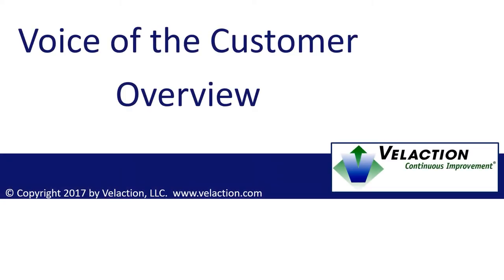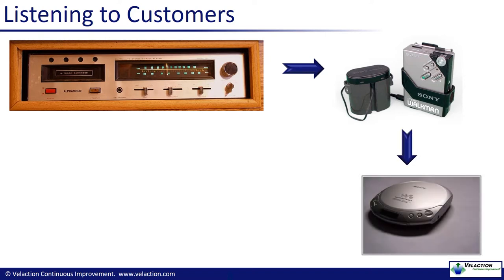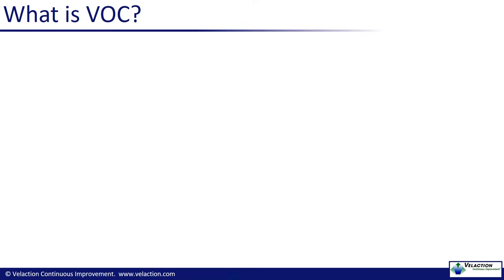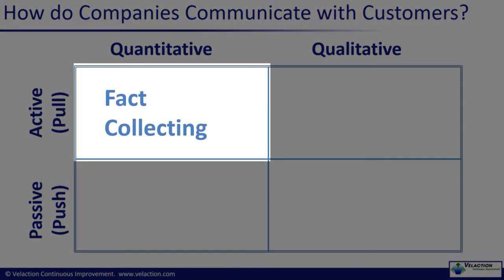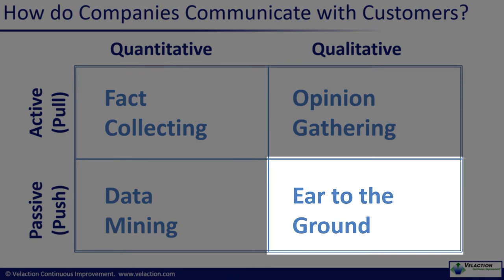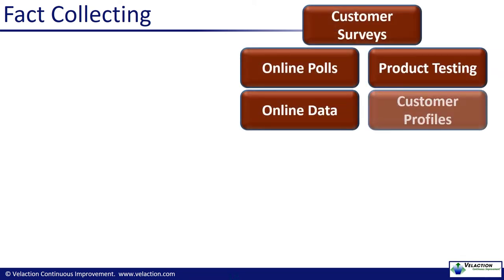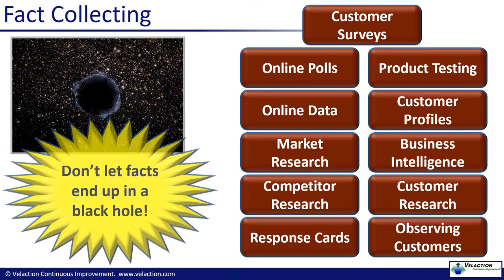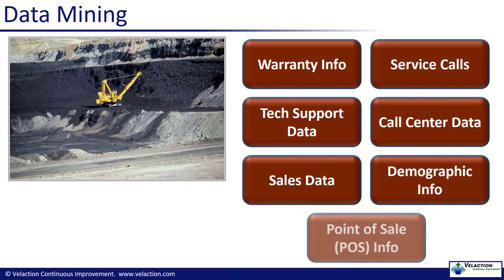VOICE OF THE CUSTOMER (VOC) - Video #33 of 36. Lean Training System Module (Phase 6)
The voice of the customer (VOC) is the collective set of information about your actual or potential customers. They communicate with you in a myriad of ways. An effective VOC strategy captures that information and puts it to use.